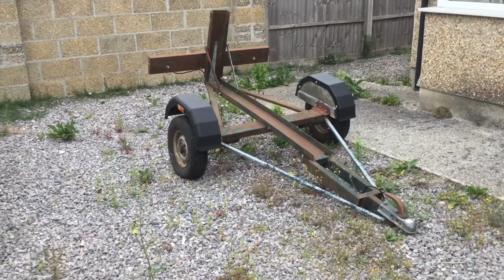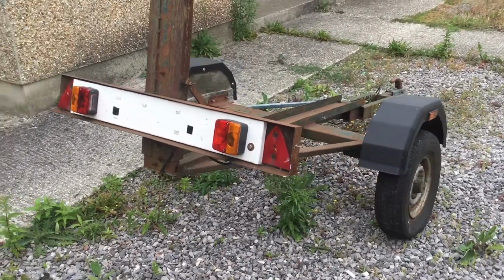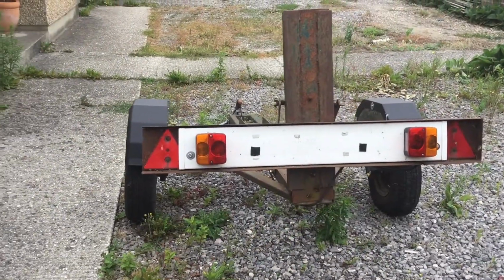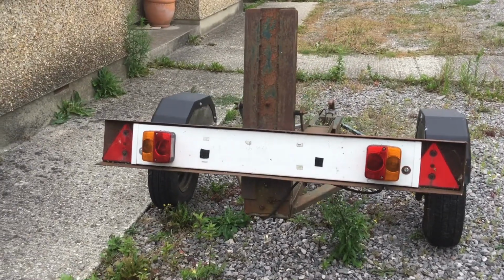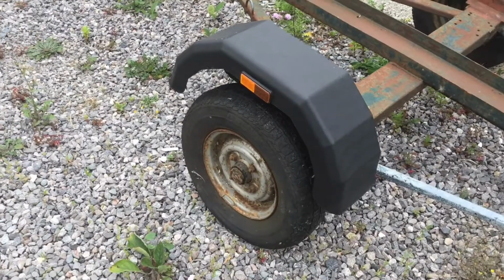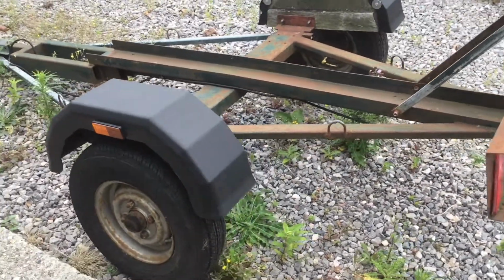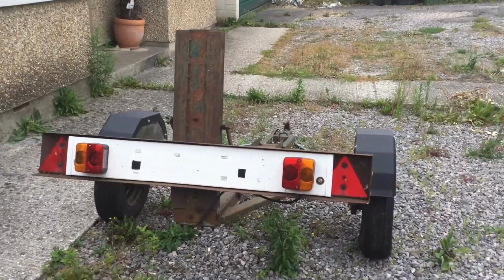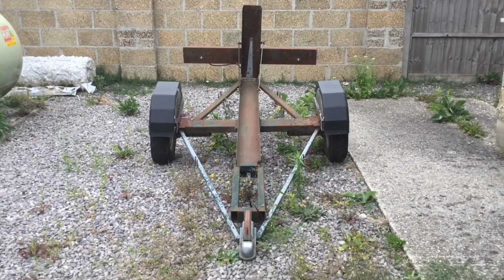Motorcycle Trailer - selling and moving home. Sad Times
A video of two halves. Selling my motorcycle trailer and why I’m moving home. I’ve been here for about 6 years but sadly mum passed away and I’m going to live back in the family home for a while. Mum will be missed terribly and I hope that in time I’ll make dads old garage into the workshop that it used to be. He had his old cars, I have my old bikes. Let’s see what happens.